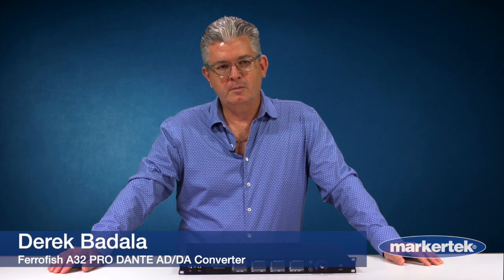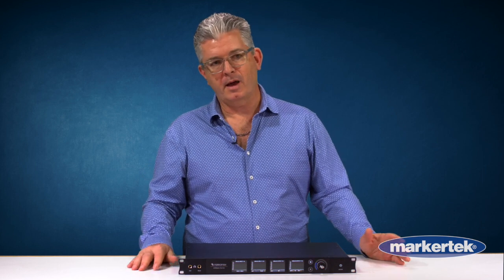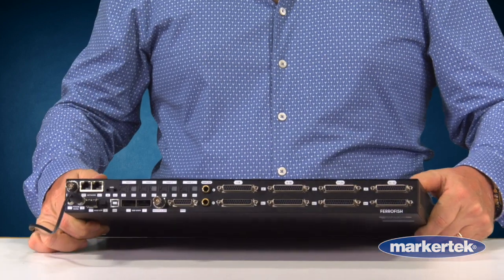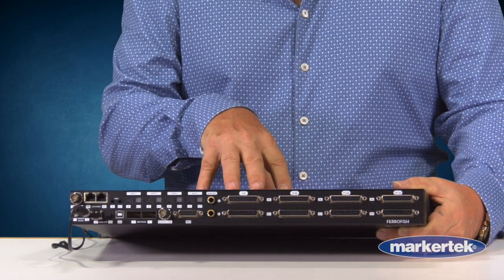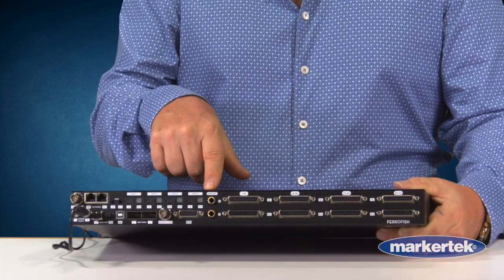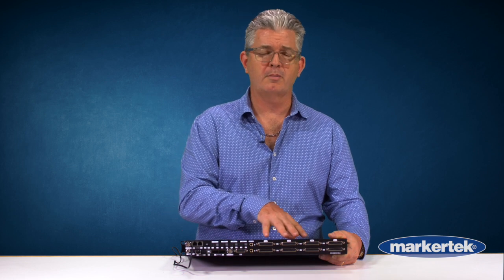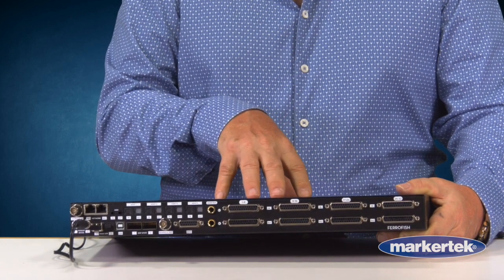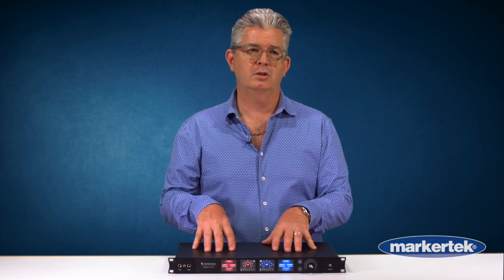Ferrofish A32 PRO DANTE 32x32 AD/DA Converter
Ferrofish A32 PRO DANTE 32 In & 32 Out AD/DA Converter with Dante, Coaxial, Multimode MADI and ADAT. Life saver, problem solver, flexibility champion. The A32pro Dante is a worldwide unique solution to convert and route all important PRO-Audio formats with the highest possible I/O density in a single HU rack device: Analog, MADI, ADAT and Dante/AES67 - all with up to 192 kHz. The incredible flexible converter provides 32 balanced analog I/Os in D-Sub25 format with pro studio levels up to +20dBu - adjustable in 1 dB steps.

High-Quality analog conversion: with the latest high-performance low-latency converter generation from ESS, the device sets a new milestone for multi-channel conversion. Combined with a temperature-compensated high-precision clock and an active jitter reduction hardware design, the 388-channel behemoth delivers an exceptional detailed sound.

A total of four multitouch TFT screens show the levels of all 64 channels. A sophisticated help system provides context-sensitive help for the selected function at all times. Remote Control by the RemoteFish App (PC and Mac) is also possible via USB (USB-over-MIDI), MIDI, MIDI-over-MADI and via Dante.

MADI: The A32pro Dante comes with two redundant MADI SFP ports (64 fully routable channels). Any combination of optical and/or BNC SFP modules can be used. The device ships with a single optical Multimode I/O module, supporting 64 channels at 48 kHz. ADAT: 2 x 4 TOSLINK ports - port 4 switchable to SPDIF - can convert all 32 analog I/Os.

The A32pro Dante provides a Word Clock I/O and a classic MIDI I/O for embedding signals and remote control of the unit. On top of it: GPIO, intuitive one-knob control, Preset Management, Panel Lock and a powerful cross-format routing matrix (see below). The A32pro Series can also operate as a highly flexible digital audio signal router. Additionally two headphone outputs on the front and an analog stereo output on the back can be used to monitor any channel or submix. All in all the fan-less, small footprint Smart Converter & Routing system is a huge problem solver for studio and live sound applications. The efficiency puzzle for live, studio and broadcast is solved - finally.